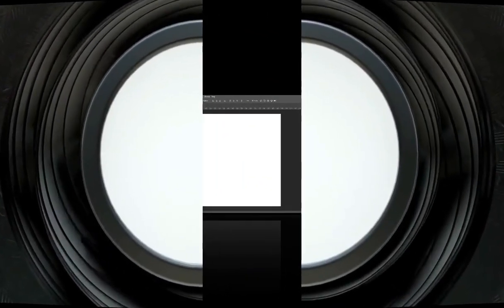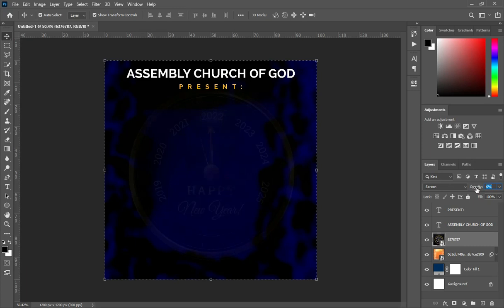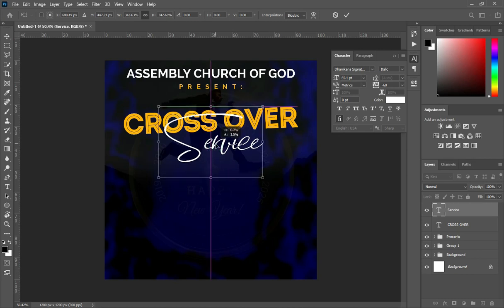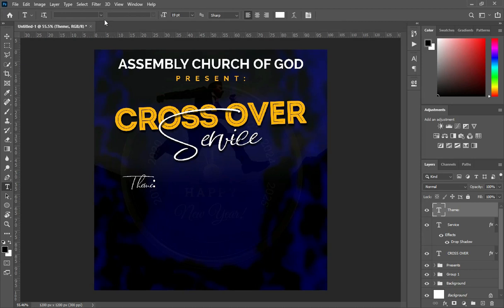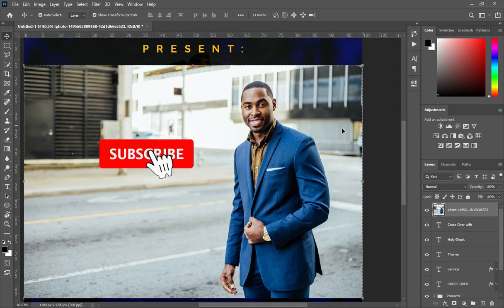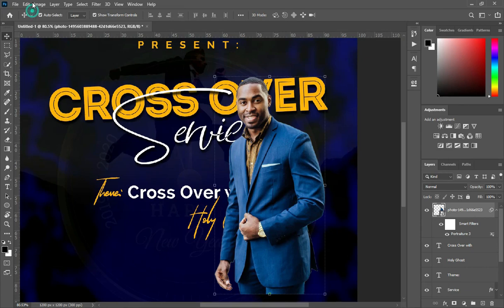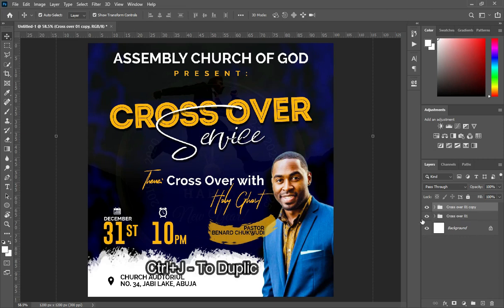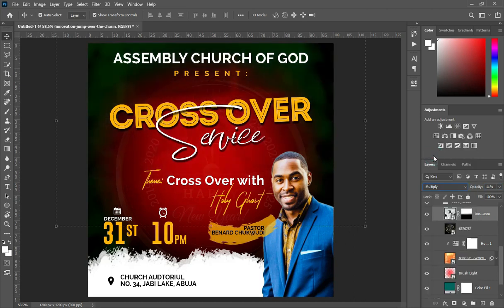2022 Cross Over Service Flyer Design | Church flyer design | Photoshop Tutorial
Learn how to create Church flyer for free in Photoshop.
This video can help you create cross over night service flyer using adobe photoshop cc

Fonts:
Raleway
Intro Inline
Dhanikans Signature
The Queenthine

Time code:
00:00 Intro
00:22 Setting up the project
01:04 Text: Church Name
02:54 Setting up the background
05:54 Text: Topic
10:02 Text: Theme
12:06 Editing Image
14:47 Background Brush
19:06 Date & Time
23:43 Location
25:05 Second Stage
25:43 Changing of Background
28:35 Changing of Fonts Colour
31:12 Conclusion